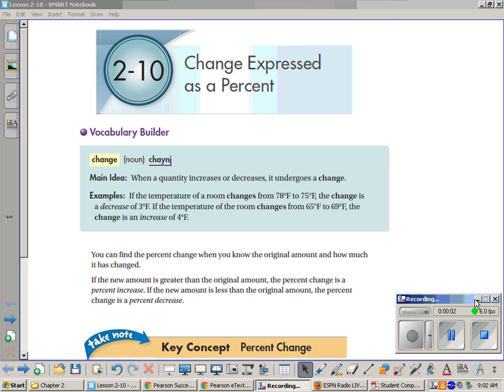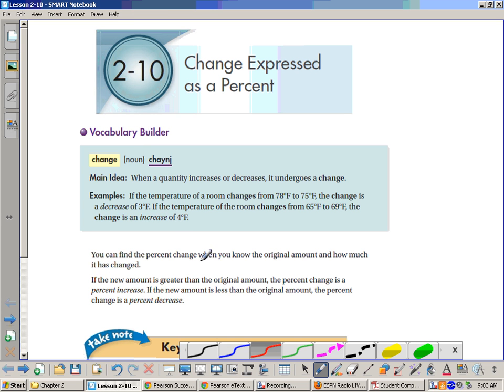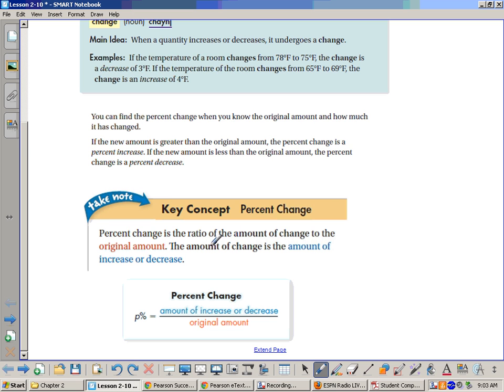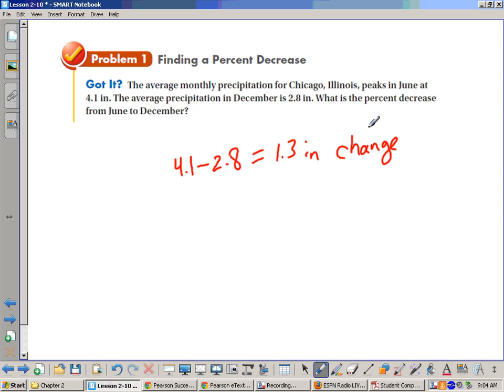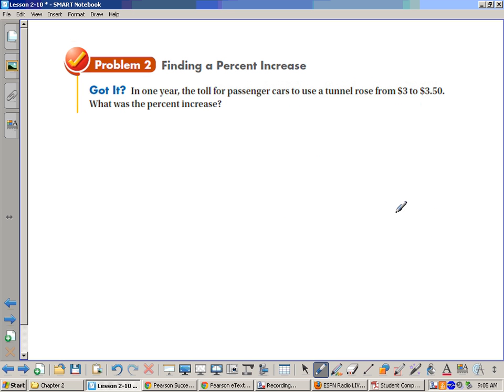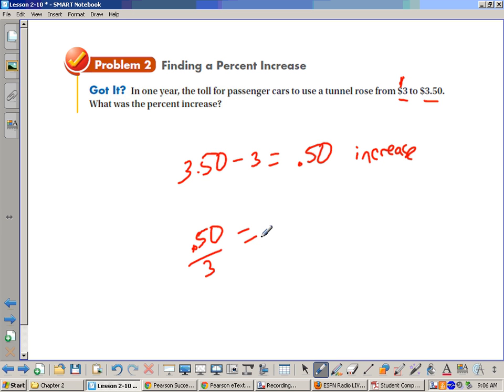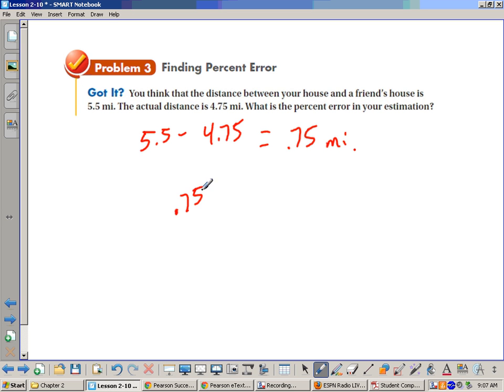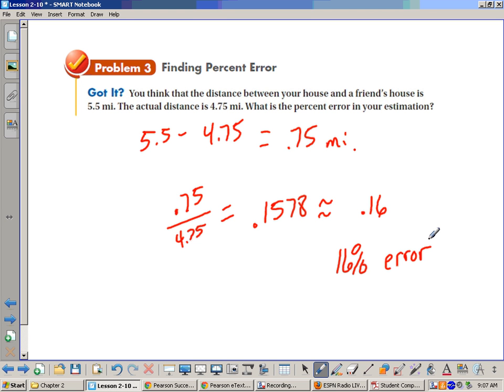Lesson 2 10